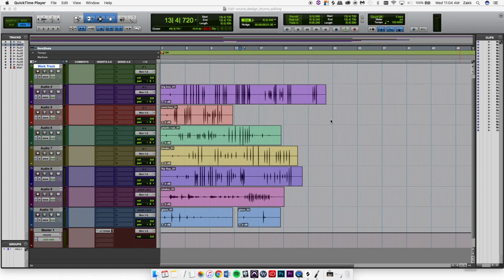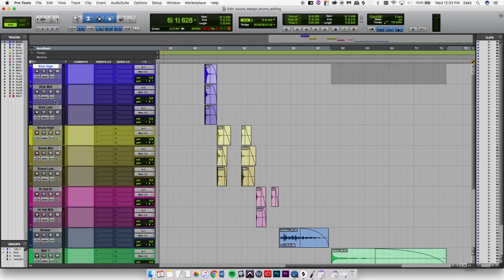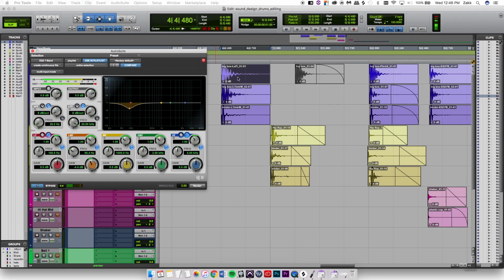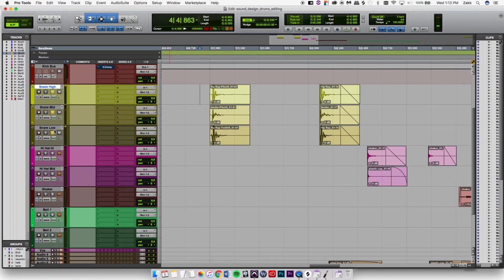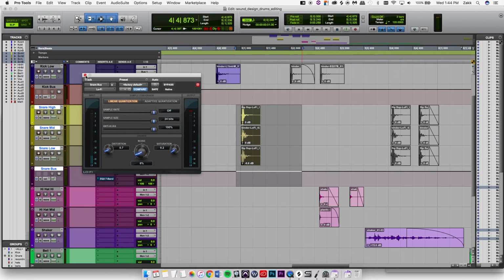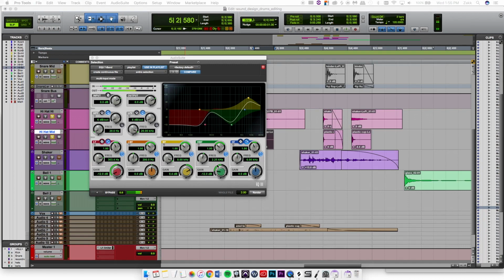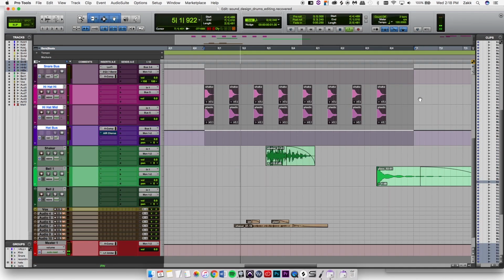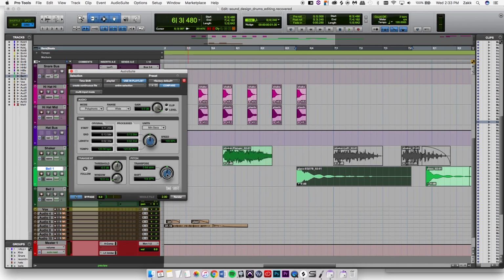Percussion Sound Design - Quick and Easy!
This is a somewhat advanced topic, but if you have any experience in a DAW you should be able to make some awesome drum samples! Leave a comment (or a DM) if you have any questions!

Gear List:

Computer:
Apple MacBook Pro 13in Core i5 Retina 2.7GHz, 8GB Memory, 256GB Solid State Drive

Interface:
Focusrite Saffire Pro40

Monitors:
Behringer B2031A

Microphones:
Shure SM7b

Shure SM58

Headphones:
Massdrop Sennheiser HD 6XX (out of stock) same drivers as the HD 650s

Beyerdynamic T70p (unavailable)

USB Port:
Sabrent 4-Port USB 3.0 Hub with Individual LED Power Switches

Hard Drive:
WD 8TB Elements Desktop Hard Drive - USB 3.0

Lights:
LED Strip

HPUSN Softbox Lighting Kit

Ring Light Kit

Camera:
Canon EOS Rebel T5